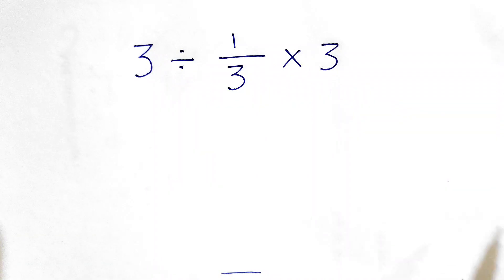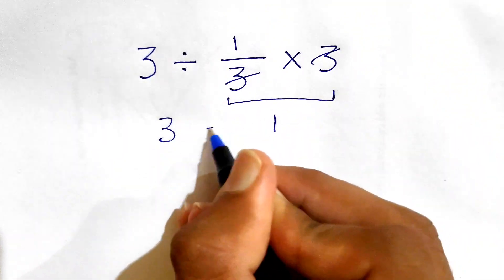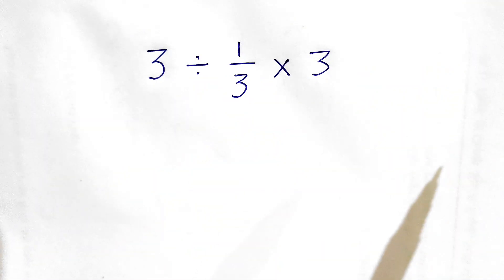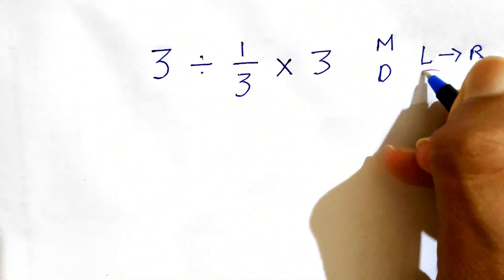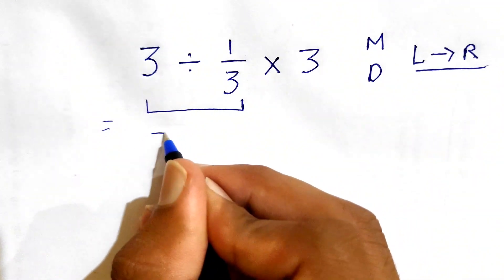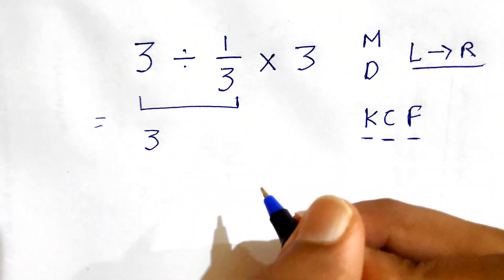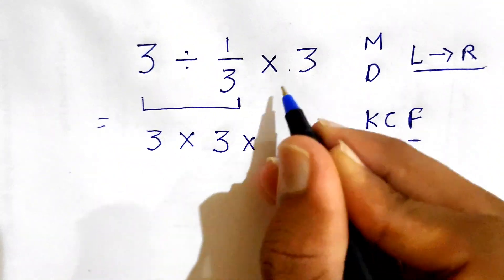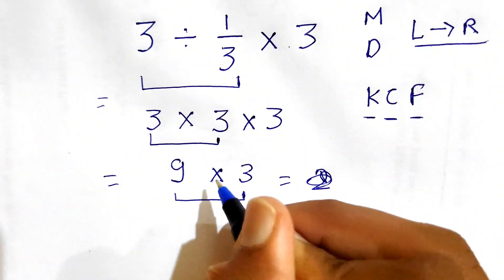Can You Solve This Simple Math Problem?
Stop Struggling with Math—Master PEMDAS in Minutes!

What You’ll Learn:
Ever get confused while solving math problems? Don’t worry—this video simplifies everything!
• Parentheses, Exponents, Multiplication & More: Understand the real order that makes sense.
• Easy, Real-Life Examples: No complex terms—just clear, simple steps.
• Step-by-Step Guidance: From beginner to pro, master math the smart and easy way.

📚 Why You Should Watch:
✅ Solve any math expression with confidence
✅ Remember PEMDAS effortlessly—every single time
✅ Learn time-saving tricks to impress your teachers

🎬 Hit Play and Make Math Fun Again!
👍 LIKE if math finally makes sense
💬 COMMENT your toughest math question—I’ll help you out

🧠 Math doesn’t have to be hard—let’s make it simple together!